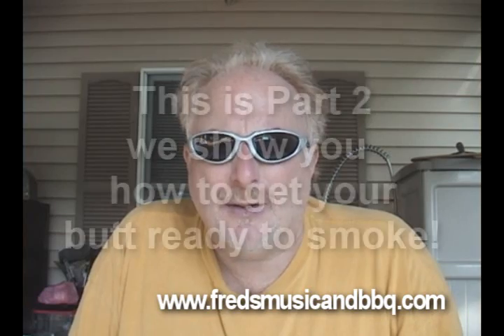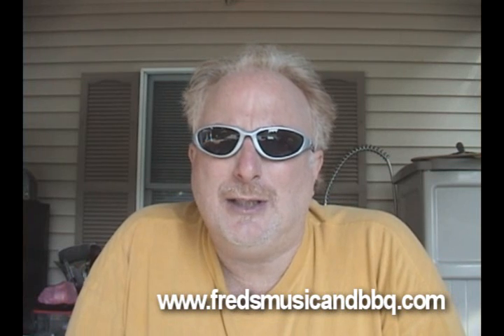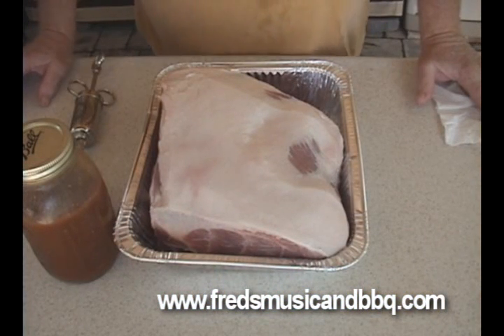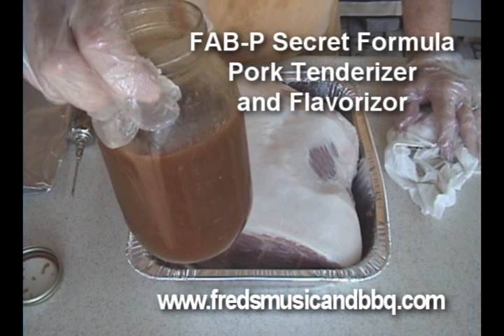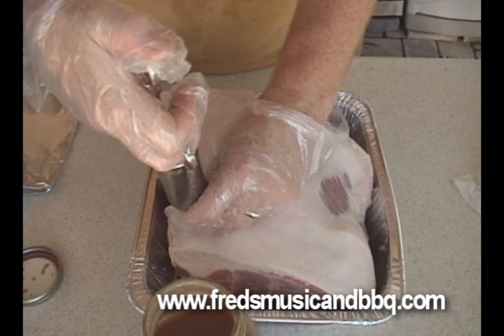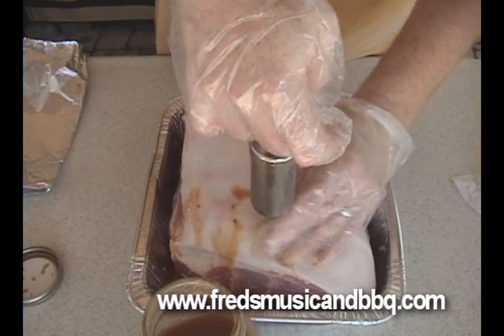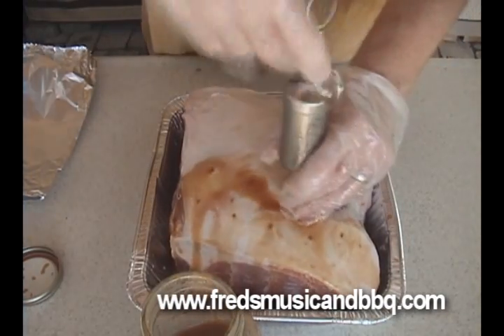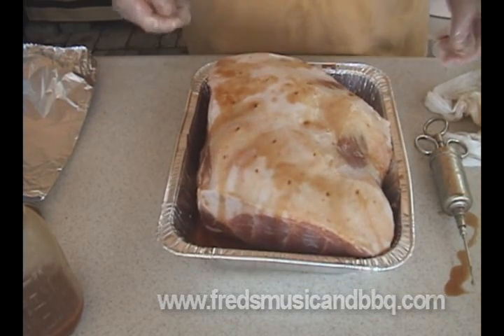Barbecue Boston Butt on the Big Green Egg (Pt 2) for Pulled Pork -- How To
In this video, Part 2 of 4 parts, the SmokinGuitarPlayer AKA Fred A. Bernardo shows us how to Prep our butt(s) to get them ready to smoke-roast to perfection for great pulled pork barbecue! He'll show us how to get the butt ready and how to inject it with his favorite not-so-secret injection liquid. You'll see how its done so you can do it yourself!

Don't forget to watch Episodes 1, 3 and 4 of this series and then go get a pork butt and do it yourself!